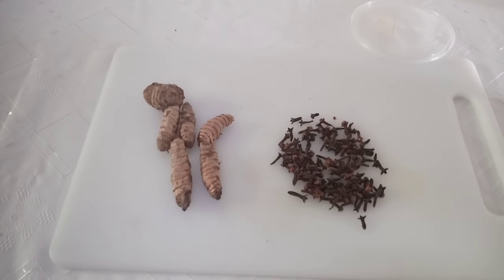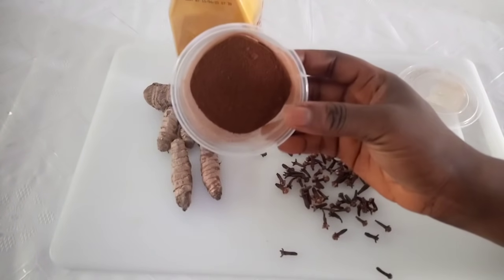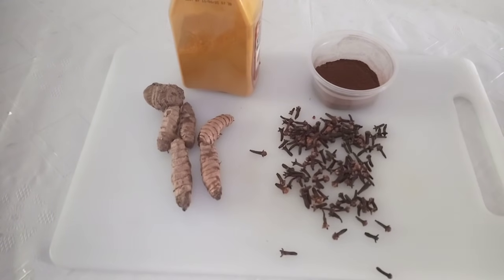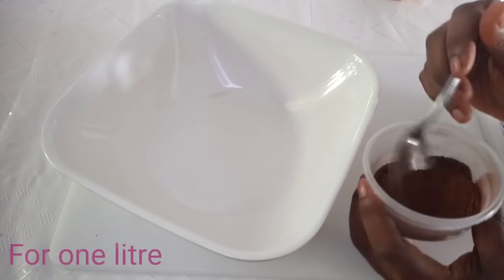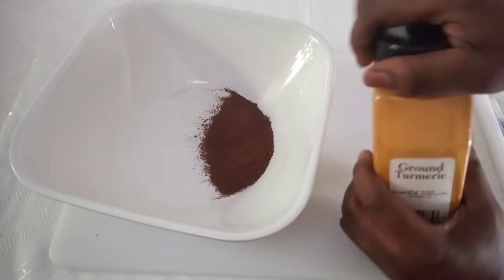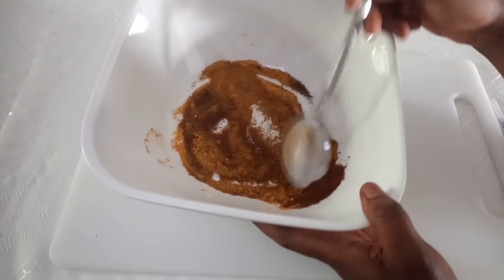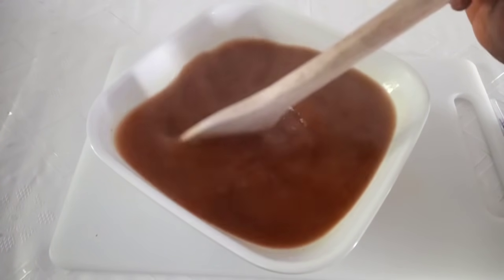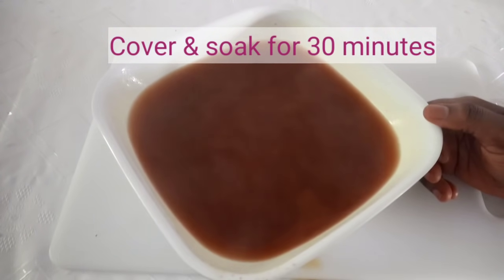UTERUS CLEANSER TO REMOVE TOXINS & BAD BLOOD TO CONCEIVE FAST NATURALLY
Hello beauties! Here is a powerful Uterus cleanser to get rid of bad blood, get rid of toxins from the womb and conceive faster.

Clean uterus and boost chances of conceiving.